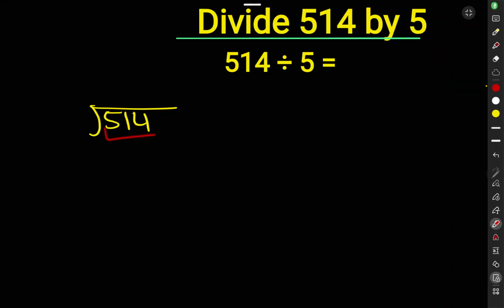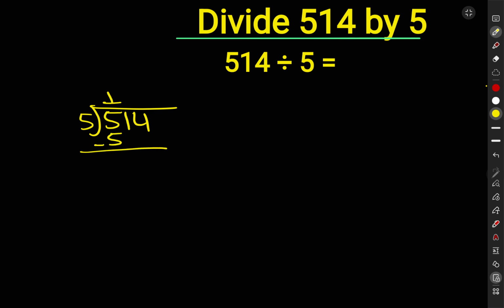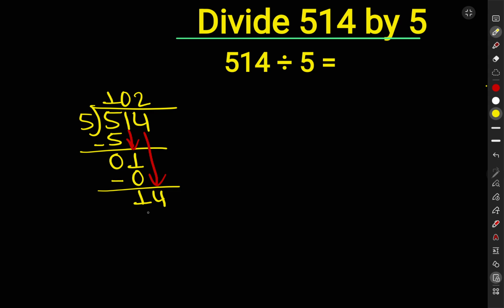514÷5 Divide 514 by 5 (Long division Method)